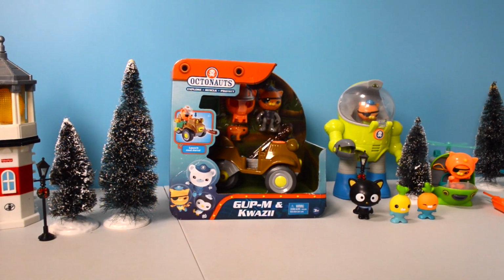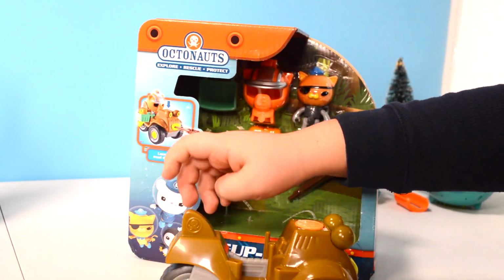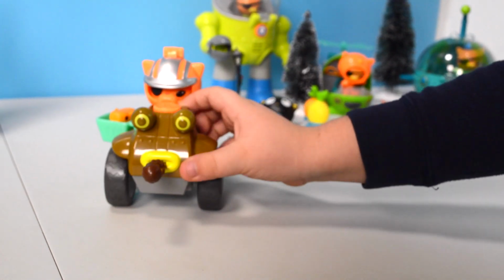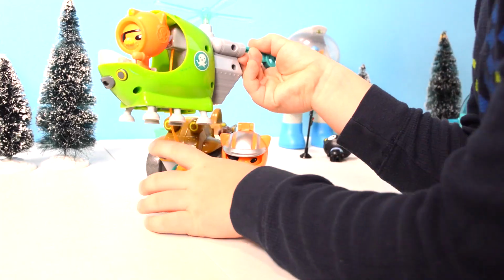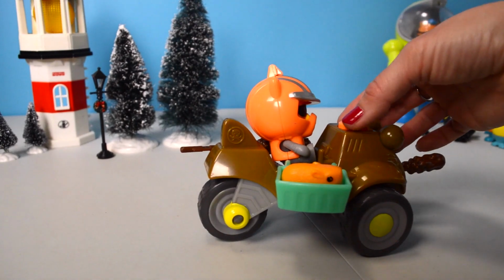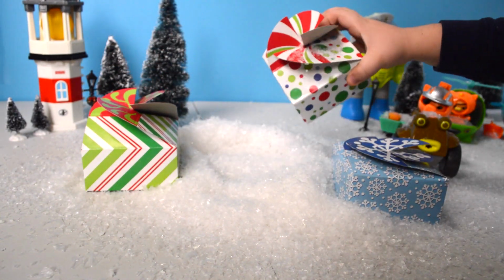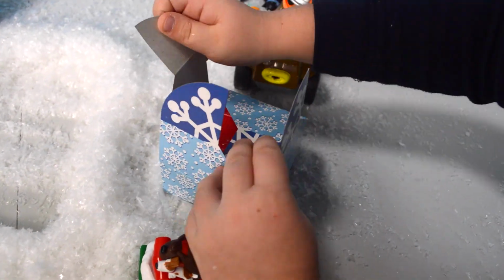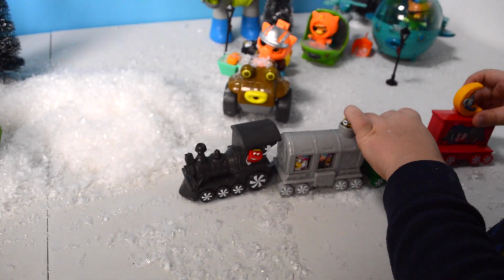A CHRISTMAS OCTONAUTS, CHRISTMAS PRESENTS SURPRISES, GUP-M AND KWAZII OCTONAUTS TOYS, POLAR EXPRESS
A CHRISTMAS OCTONAUTS, CHRISTMAS PRESENTS SURPRISES AND GUP M AND KWAZII OCTONAUTS TOYS